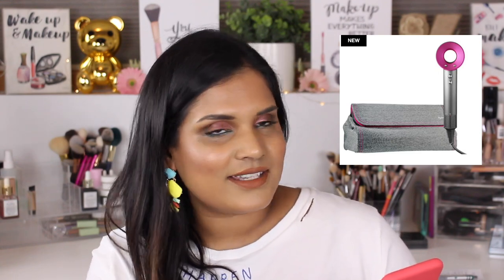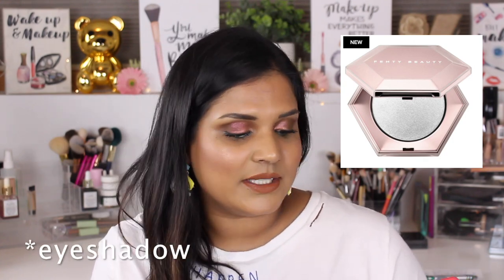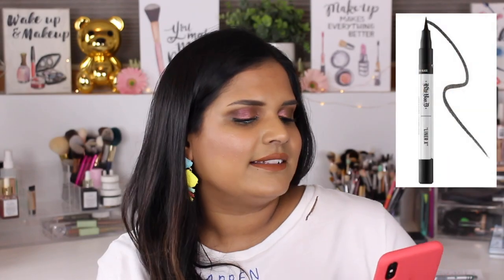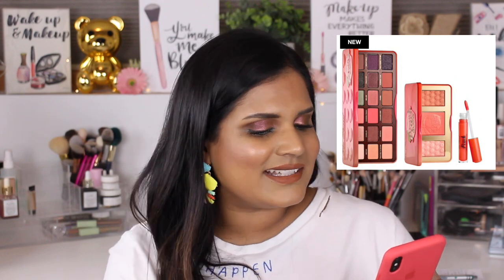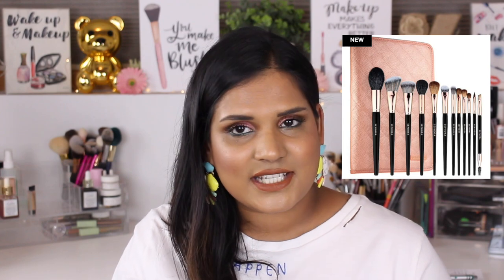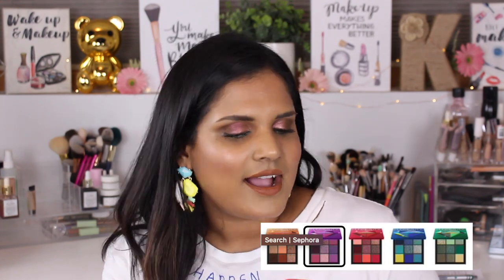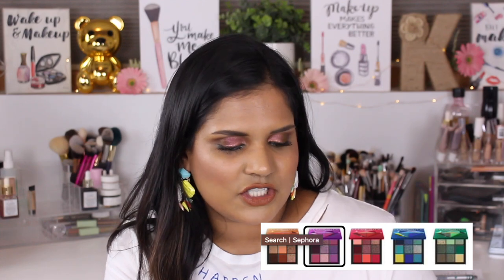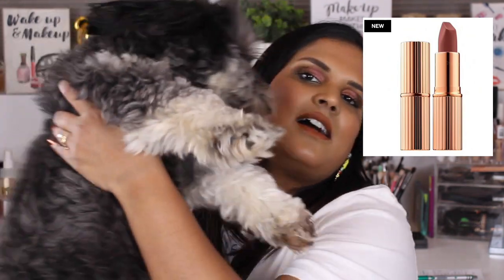WILL I BUY IT ? SEPHORA JUST ARRIVED | Karen Harris Makeup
Hi, in today's video i will be looking through Sephoras Justarrived page and talking about if i will buy any newmakeuplaunches\

- - Outfit Details - -
Top - target
Earrings - bauble bar
- - Makeup Details - -
Foundation - NARS
Eyeshadow - PML
Lipstick - GIVE ME GLOW DIRTY PUMPKIN

1. How old are you ? 29
2. Where are you from ? Sri Lanka
3. Where do you live ? Fargo ND
4. Shade reference ?

Tripod - AmazonBasics 60-Inch Lightweight Tripod
Lights - LimoStudio Photo Video Studio 2400 Watt Softbox

Morphe
Jaclyn Hill
Natasha Denona
Stila
Tarte
TooFaced
MELT
Luna Beauty